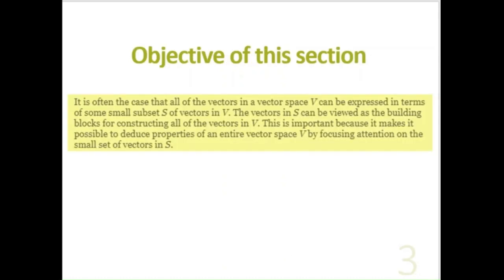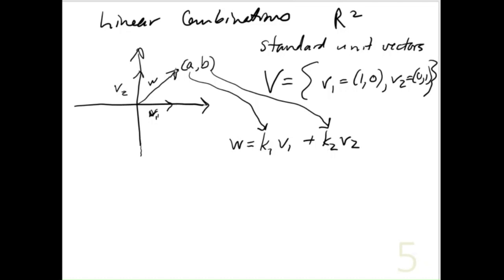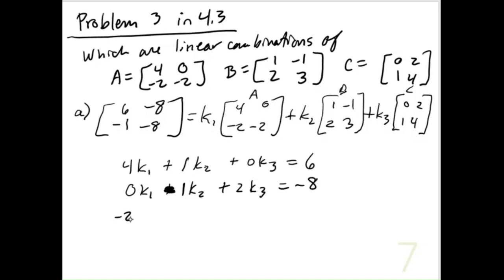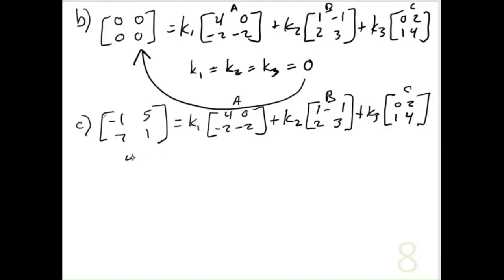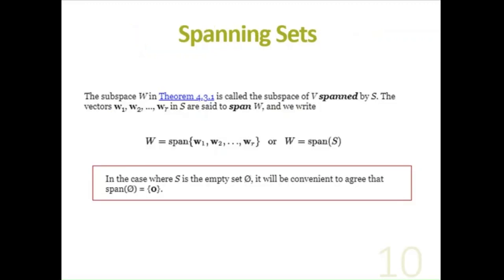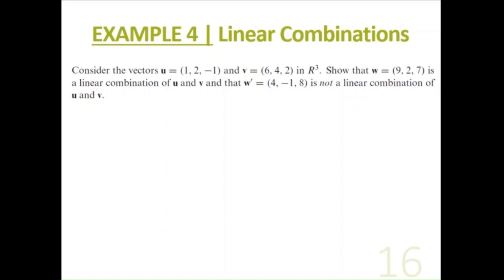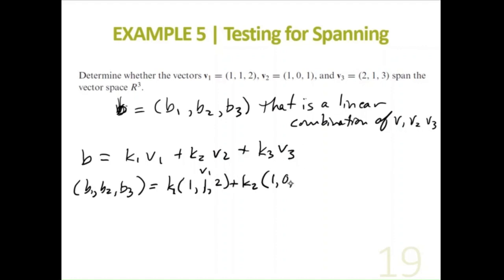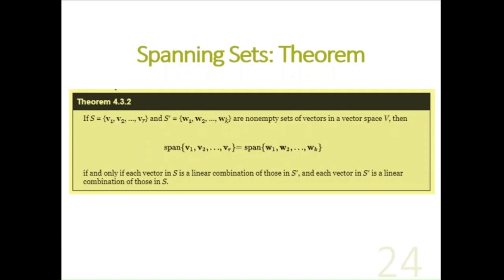U24 VIDEO CH 4 section 4 3 Spanning Sets 12e